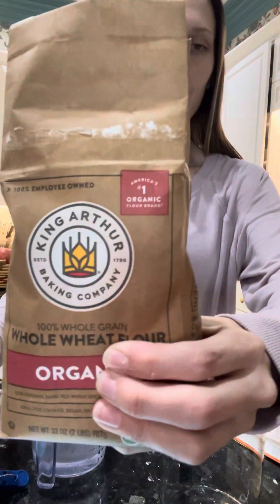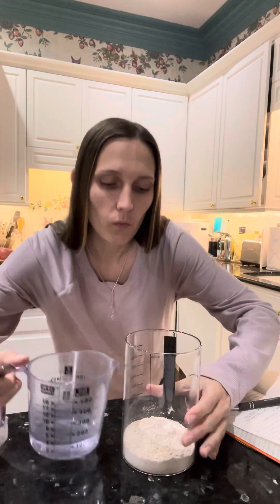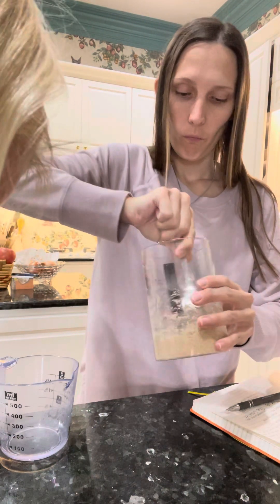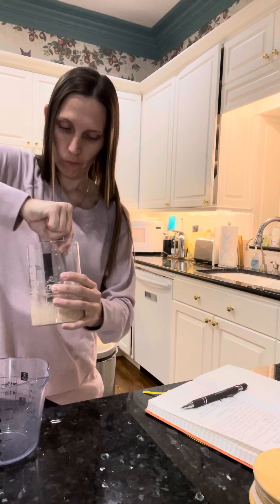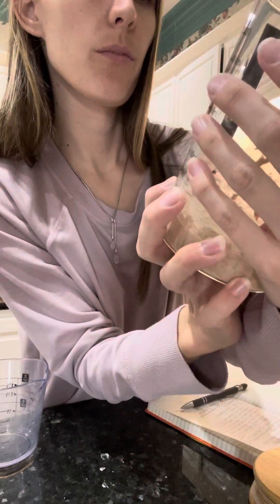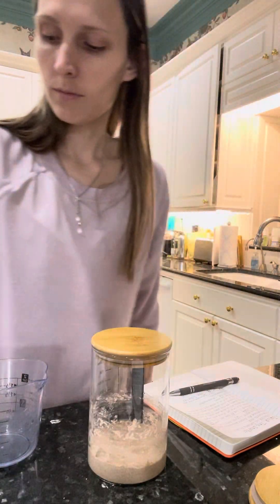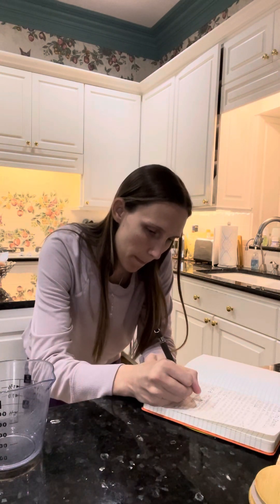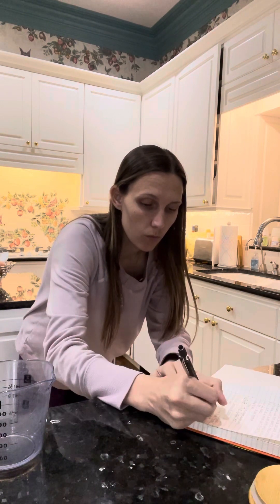Day 1/Part 3: I made a second starter! 👩🏼‍🍳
Day 1/Part 3:
*Please pardon my daughter’s iPad noise* 😬

I decided to make another starter using KA Whole Wheat Flour and Filtered Water.